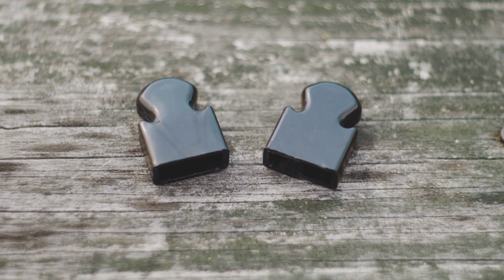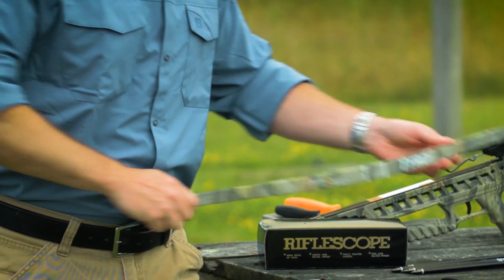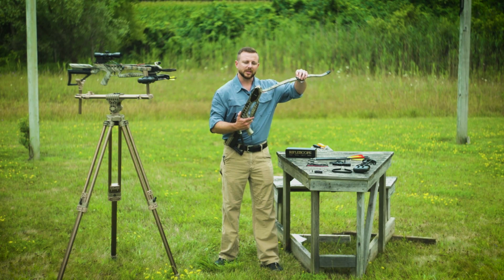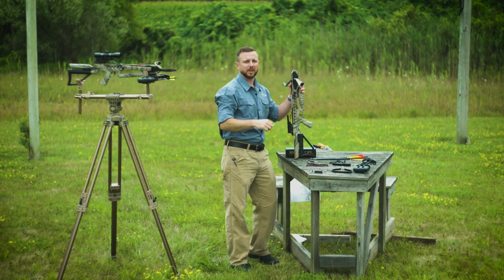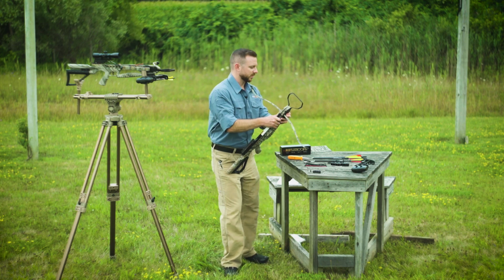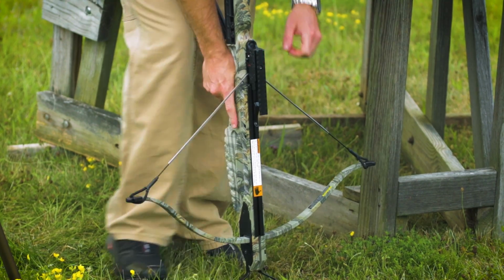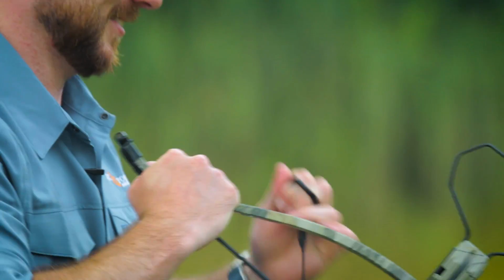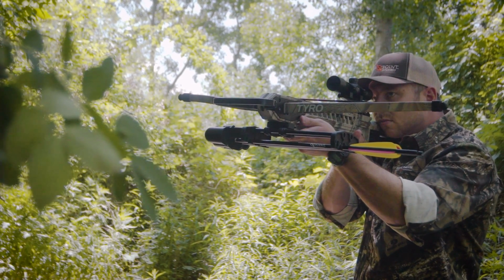CenterPoint Tyro Recurve Crossbow - Assembly Tutorial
For anyone that may be having difficulties with assembly, here's a close look at how to setup your new CenterPoint Tyro!